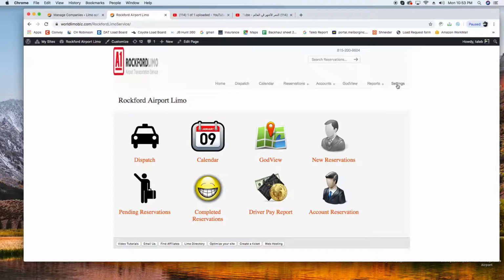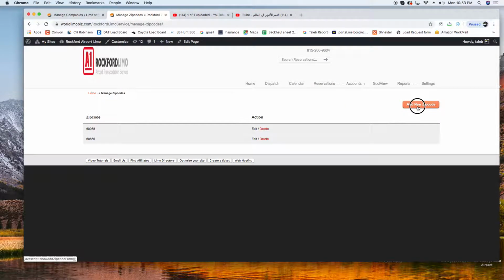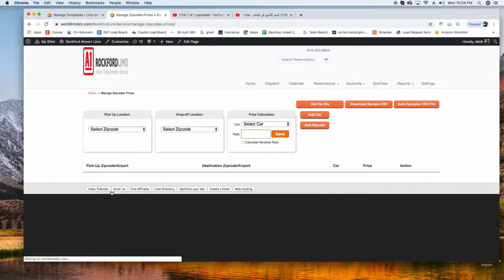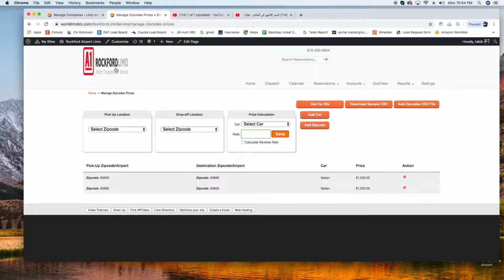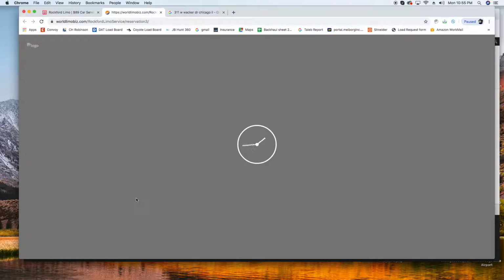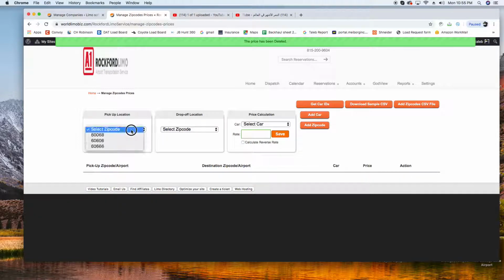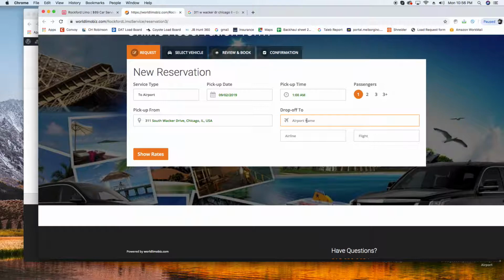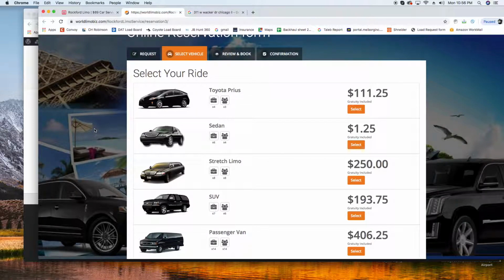Worldlimobiz Zone exceptions